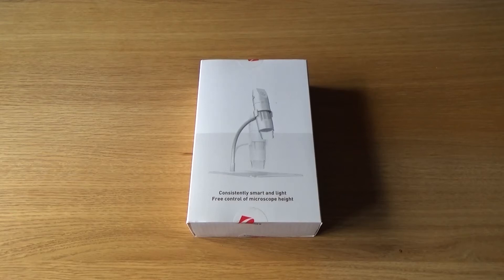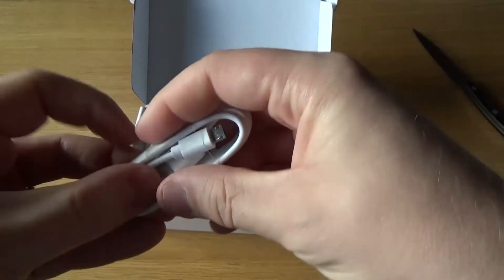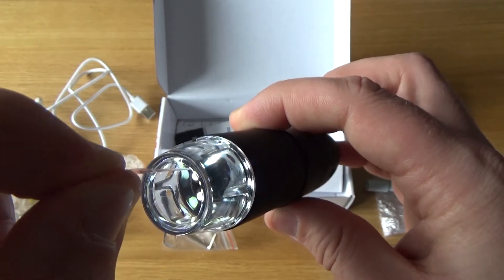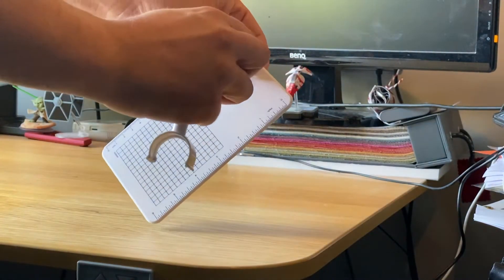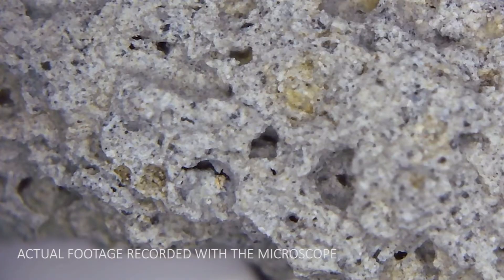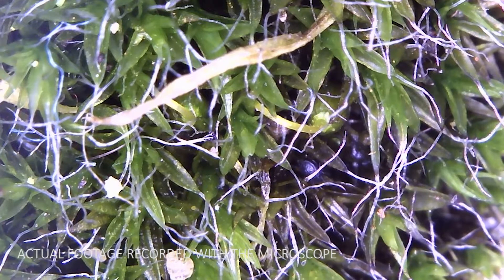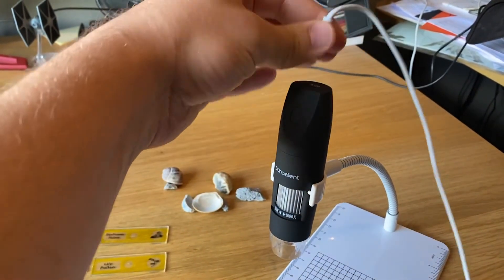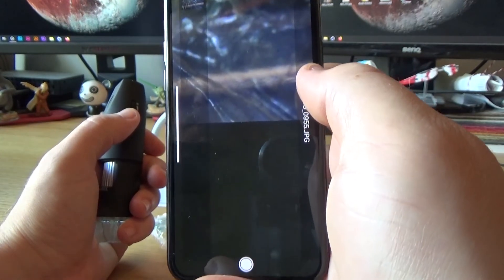Pancellent Wifi Digital Microscope Review & Unboxing (IOS, Android, PC, MAC) - Perfect for Kids!!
This is my review and unboxing video of the Pancellent Wifi Digital Microscope. it's a 1080P 50X to 1000X USB Magnification Microscope with 8 LEDs and a Pack of 12 sample Slides. This microscope is perfect to engage your kids into exploring tiny worlds and Microscopy. Beyond this it could be a great tool for teachers, trying to stimulate kids curiosity in STEM fields (Science, Technology, Engineering & Mathematics).

For livestream annoucements, gaming news and to stay up to date on my channel consider following me on Twitter